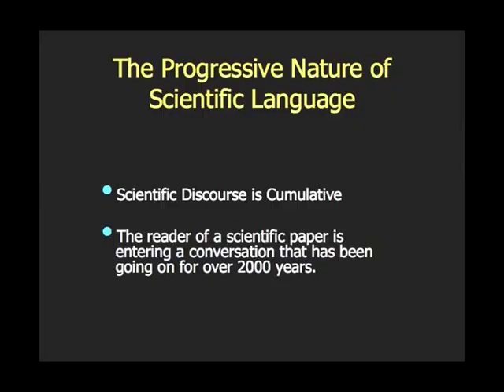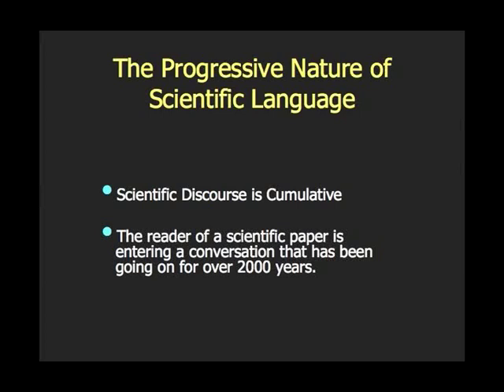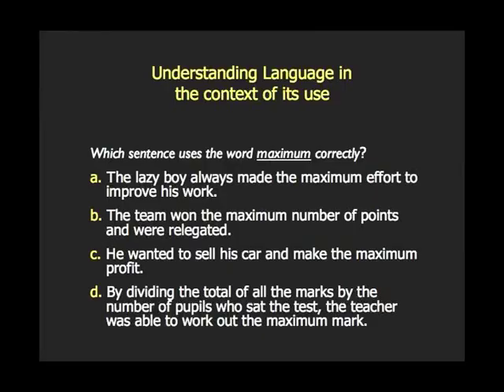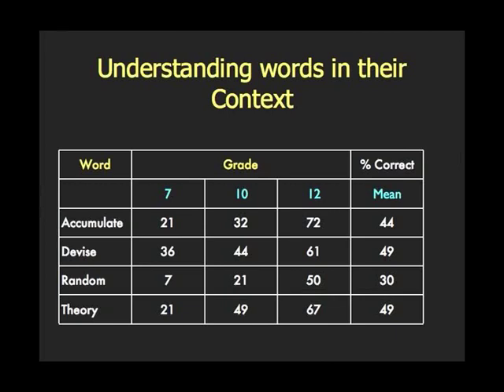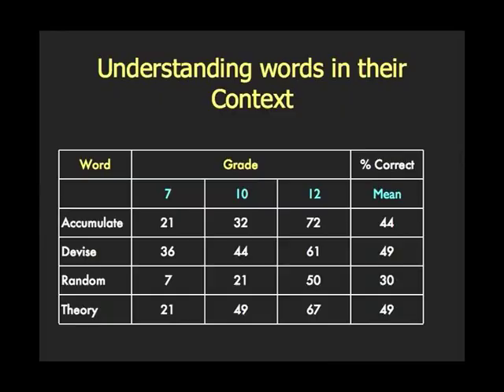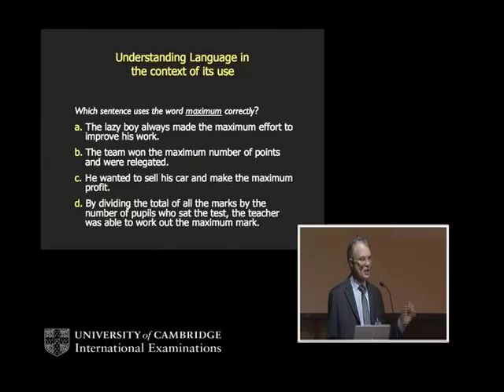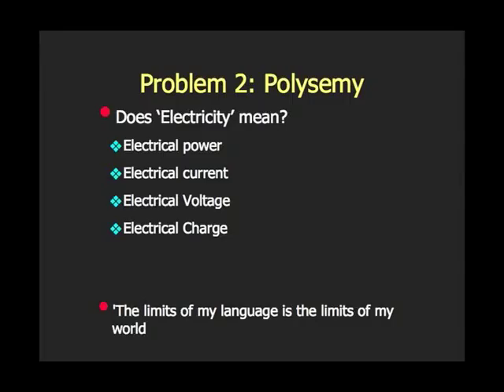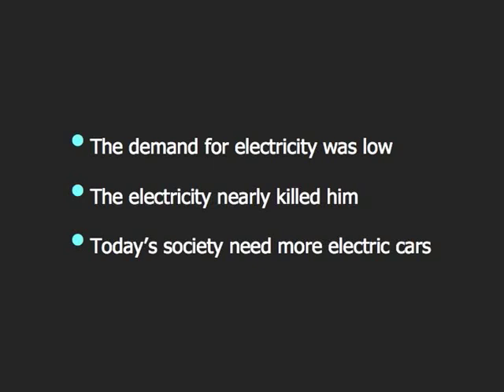Jonathan Osborne Part 4 of 9